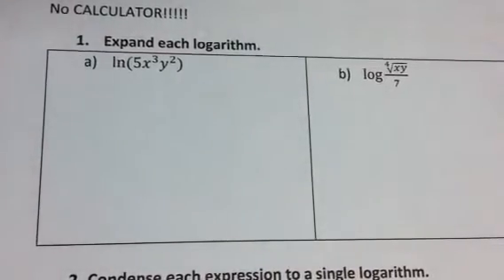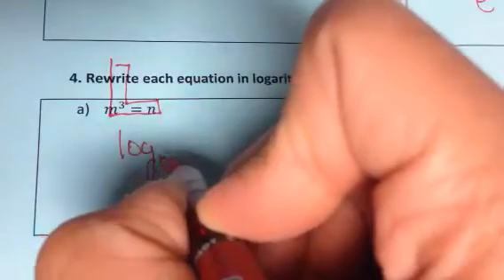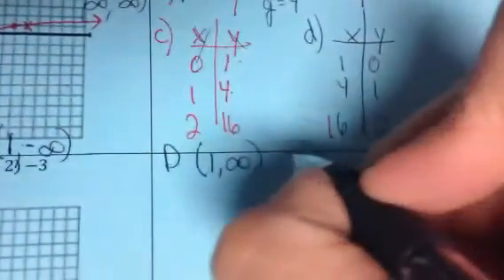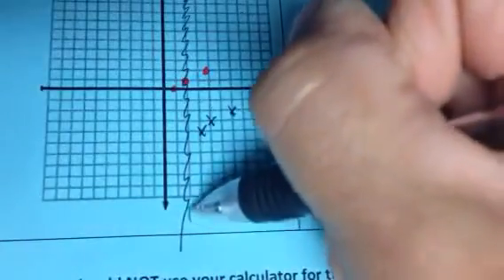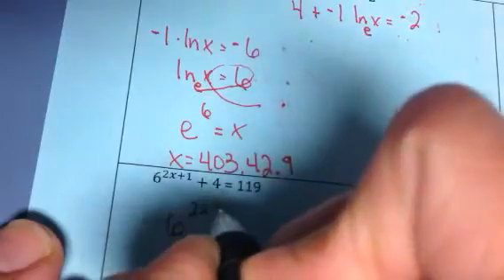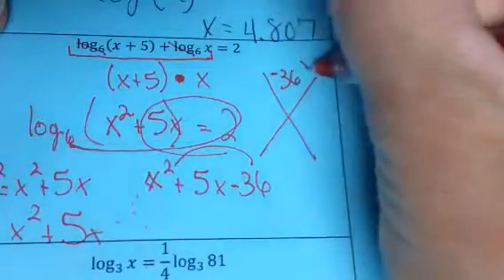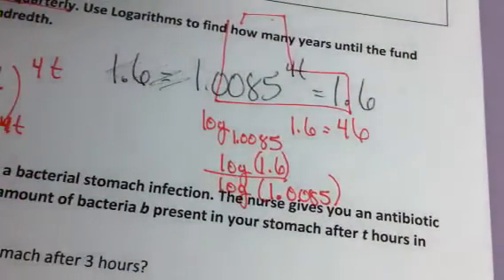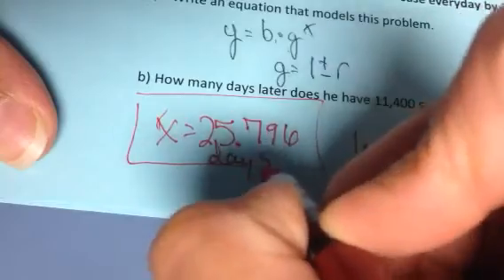Chapter 6 Review, Part 2, LOGS